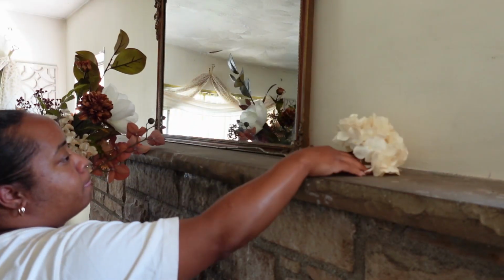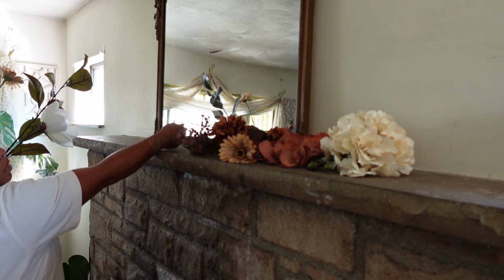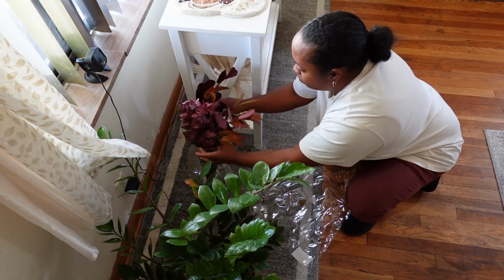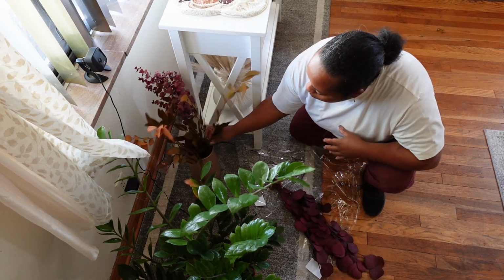Decorate for fall with me | Fall home decor| neutral fall decor| simple fall decorations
Fall is one of the best seasons in my opinion. Let start decorating with some simple yet cute decorations.